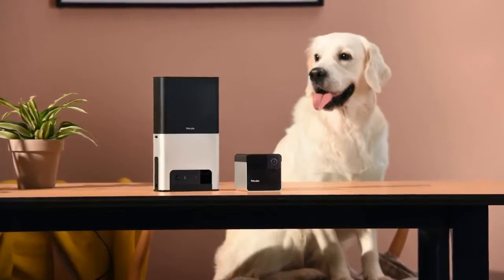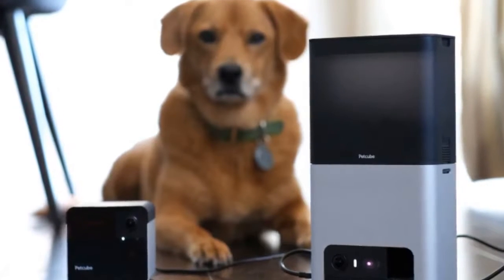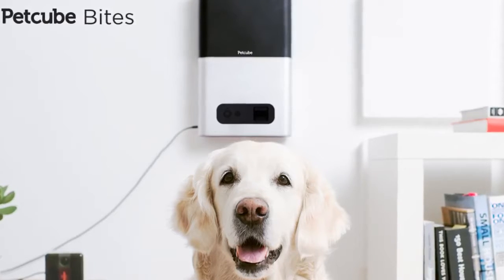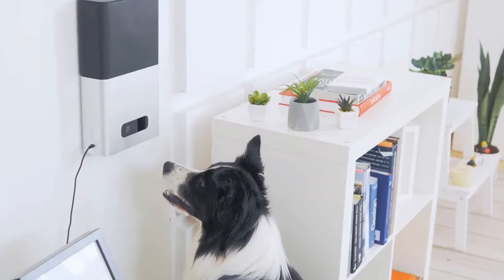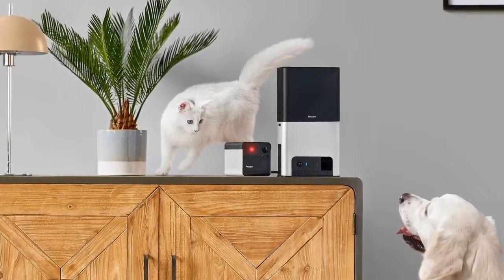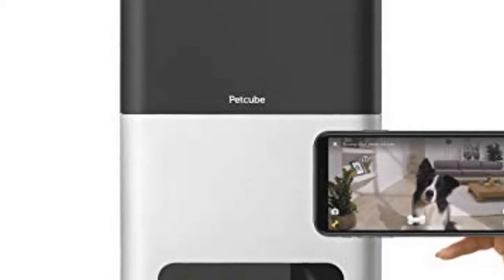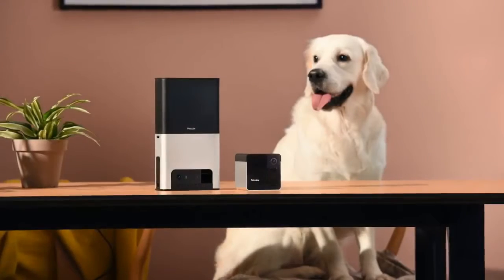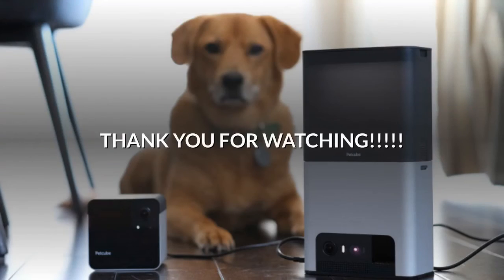Are You a Dog lover? Petcubes Bites 2 and Play 2 Camera-Speaker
Petcubes Bites 2 and Play 2 Camera-Speaker - for dog lovers.
Petcube’s original Bites smart treat dispenser and Play pet camera with a built-in laser pointer were great for pet parents who couldn’t always be around to hang out with their furry charges, but the new Bites 2 and Play 2 come with one big new upgrade that make them far more versatile than the original: They both double as Alexa-powered smart speaker devices.